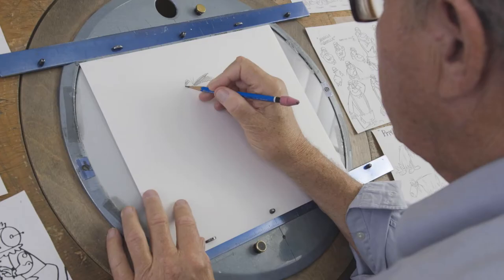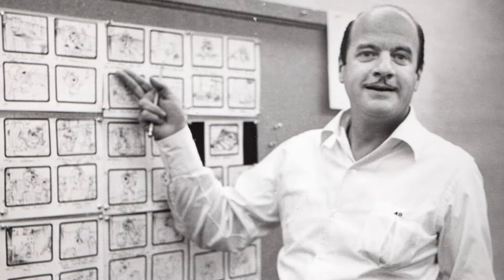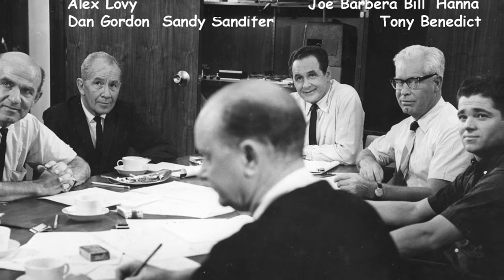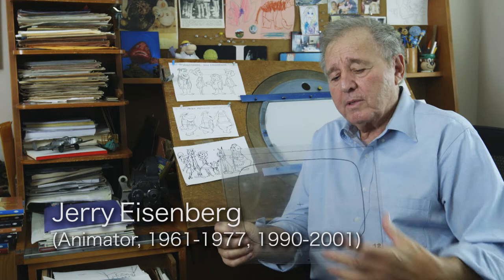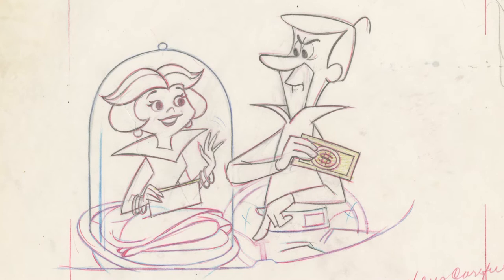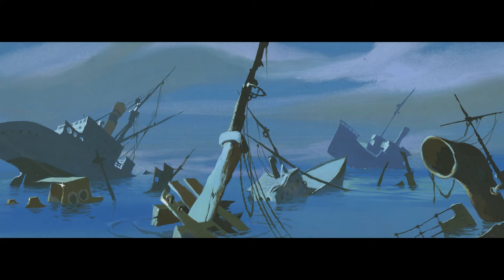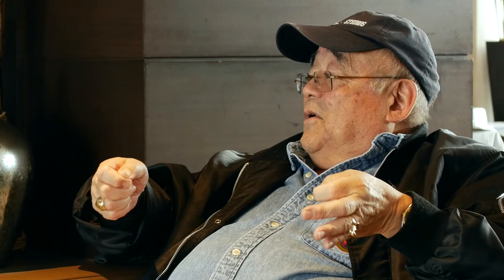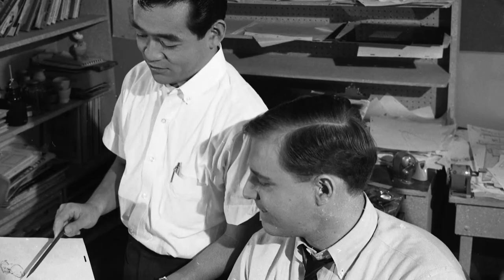Hanna-Barbera: The Architects of Saturday Morning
Interview of veteran Hanna-Barbera writers and animators: Tony Benedict, Jerry Eisenberg, Willie Ito, and Bob Singer, 2016.

Before the rise of basic cable, Saturday mornings for many children in America were spent watching cartoons on one of three available television channels. From 1958 through the 1980s, a majority of those cartoons bore the imprint of Hanna-Barbera. Creating scores of popular series such as "The Yogi Bear Show," "The Flintstones," "The Jetsons," "Jonny Quest," and "Scooby-Doo," Hanna-Barbera was an animation powerhouse and its bountiful creativity is beloved to this day.

The Norman Rockwell Museum exhibition "Hanna Barbera: The Architects of Saturday Morning" focuses primarily on the golden years of the studio—from the premiere of their first cartoon, "The Ruff and Reddy Show," in 1957 and "The Huckleberry Hound Show" in 1958 to the debut of "Scooby-Doo, Where Are You!" in 1969. Hanna and Barbera’s early work on "Tom and Jerry" are explored, in addition to the scores of TV and film animation and live-action projects created by the studio between 1970 and 2001. Included within the exhibition are original animation art, sketches, model sheets, photographs, and archival materials that detail the process of bringing the studio’s creations to life. Also included in the exhibition are Hanna-Barbera-related toys and other commercial products, and an interactive installation that draws from the vast library of sound effects created by the studio. Consumer Products and has been sponsored, in part, by Keator Group, LLC.

Produced by Jesse Kowalski for Norman Rockwell Museum. Video by Bill Killon.

All HB characters and related elements © & ™ Hanna-Barbera. TOM AND JERRY and all related characters and elements © & ™ Turner Entertainment Co. (s16).